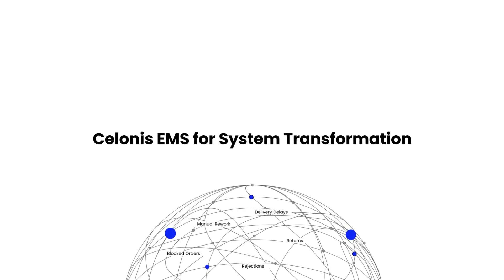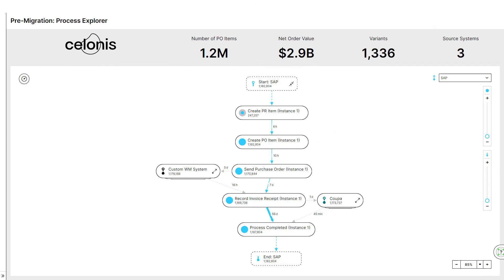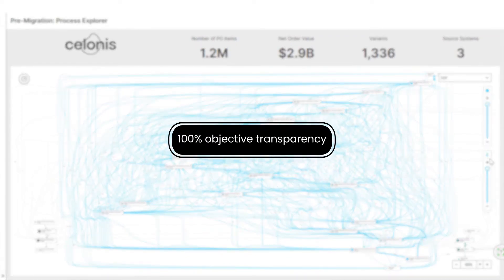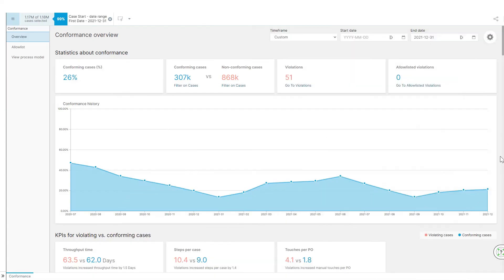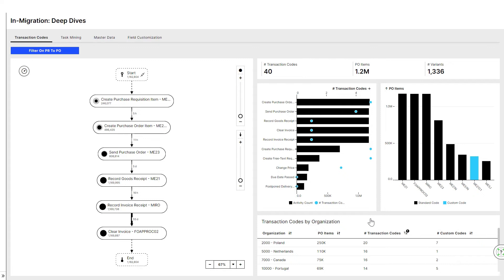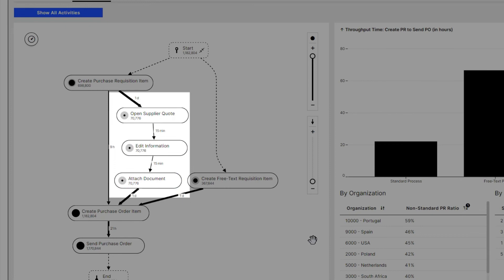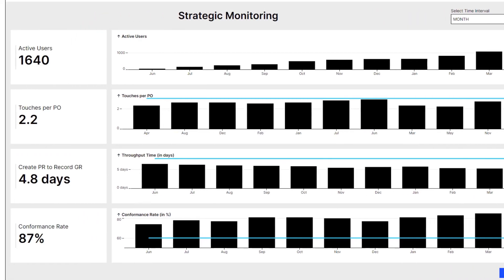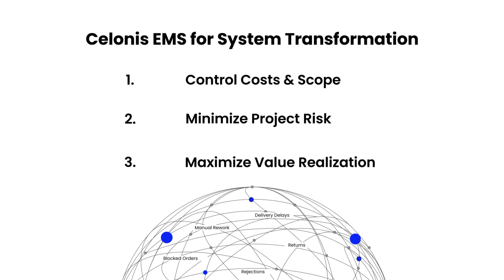Demo | System Transformation (Extended Version)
We all know system transformation is a rough ride. Let Celonis help you avoid the pitfalls. We make sure you’re on the right path to maximize success.